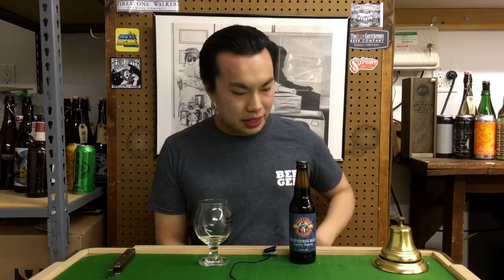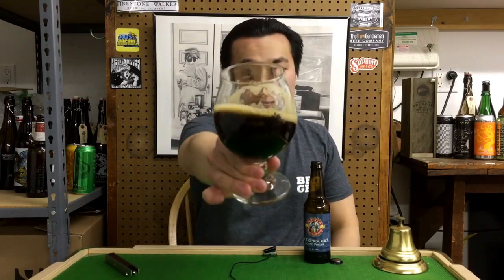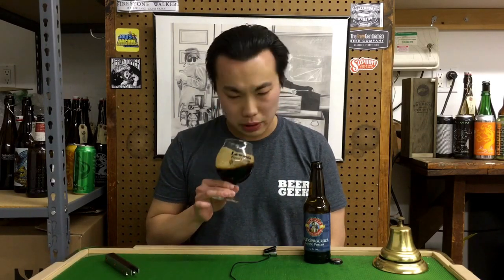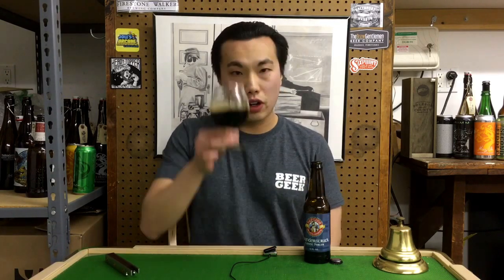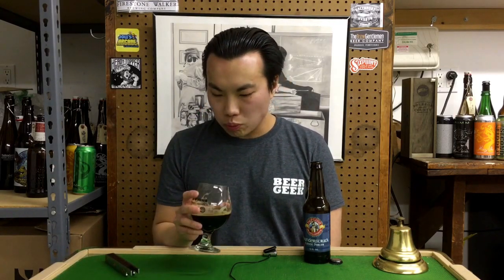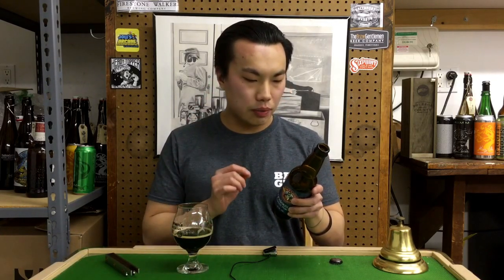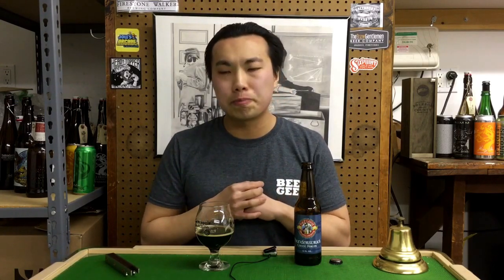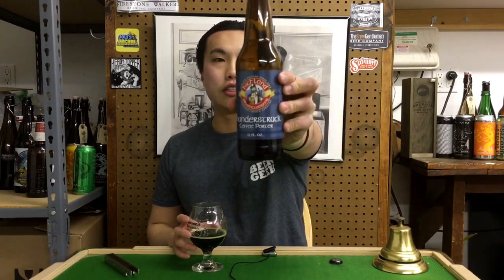Highland Thunderstruck Coffee Porter Review - Ep. #688